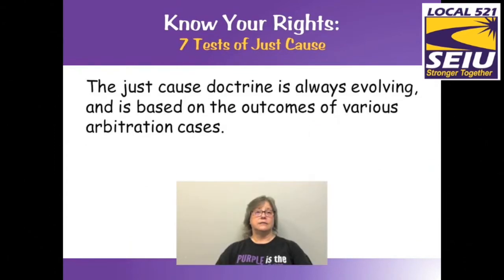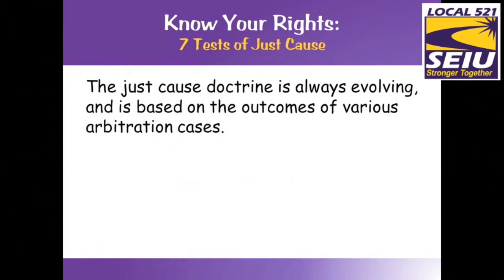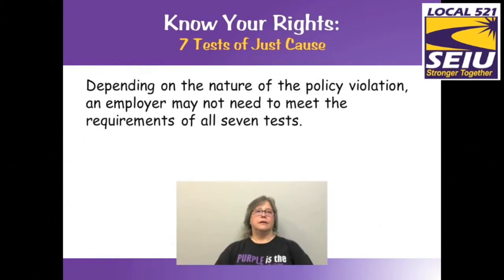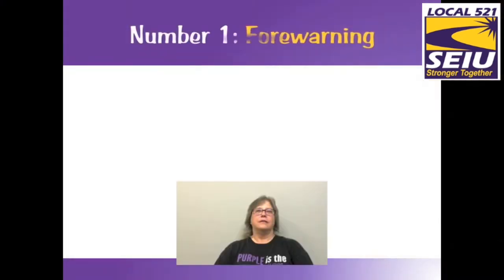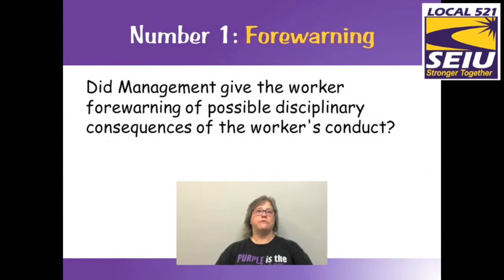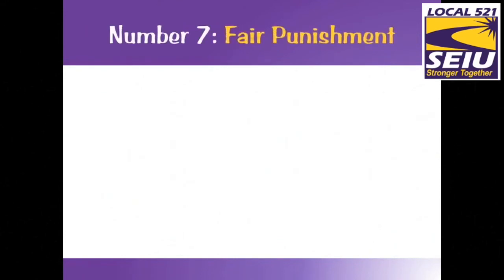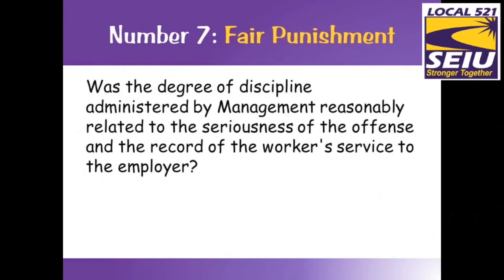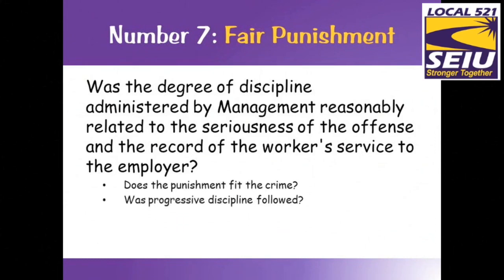Know Your Rights: 7 Tests of Just Cause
Presented by Trina Moehring, Chief Assistant Steward at Santa Clara County Chapter.